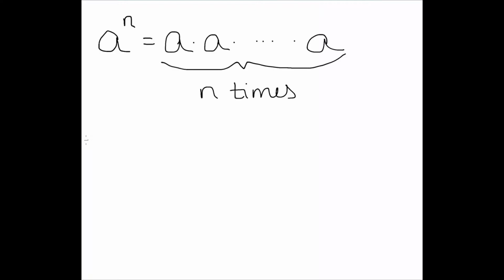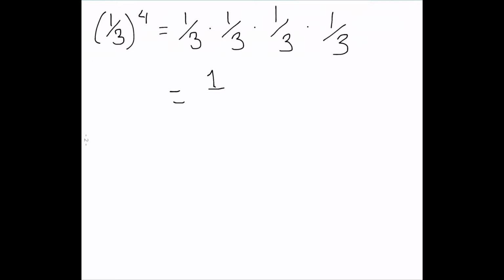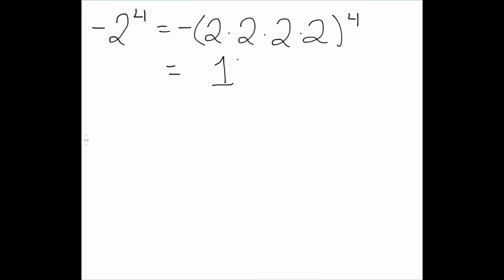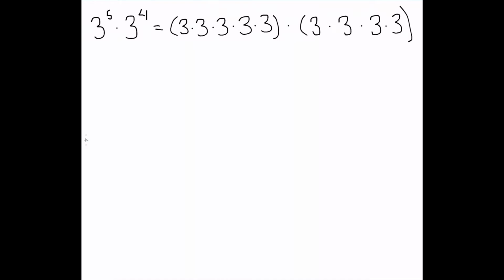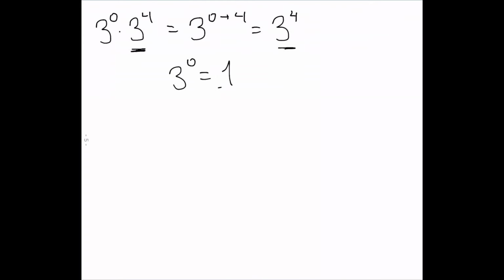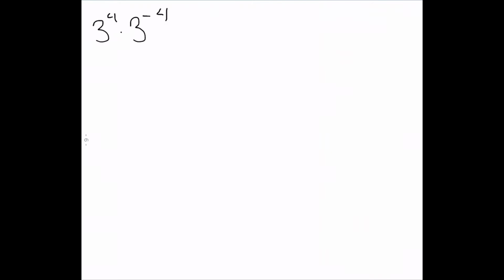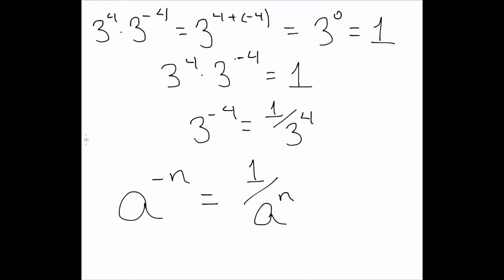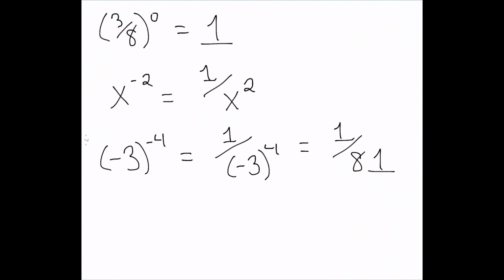Exponential Notation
I define exponential notation and give justification on the definitions of a zero exponent and negative exponents, with examples.